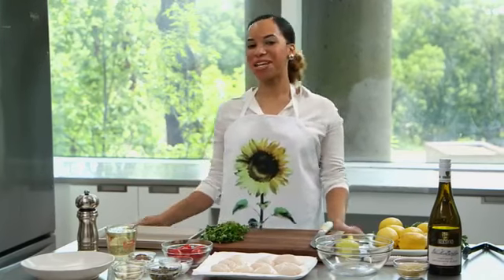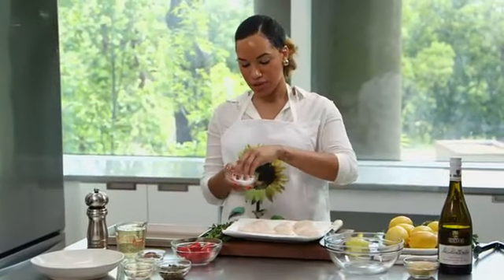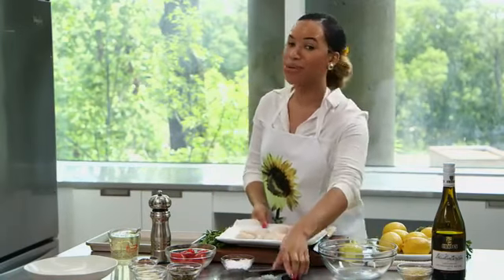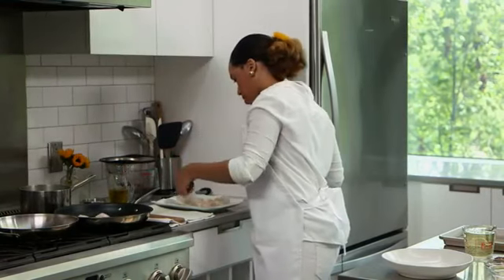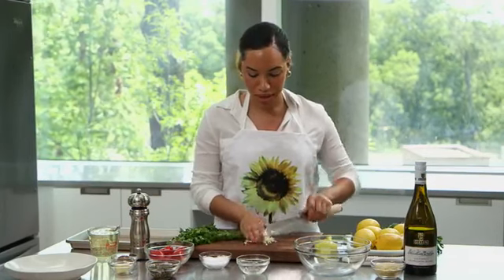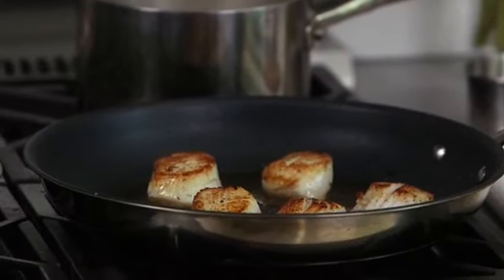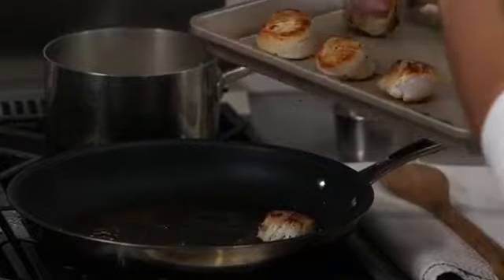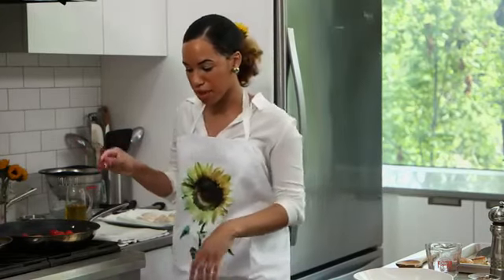How to Make Pan Seared Scallops with Mustard-Caper Sauce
I developed this recipe when I was writing for myrecipes.com. I was watching it again and thought it would be fun to share.